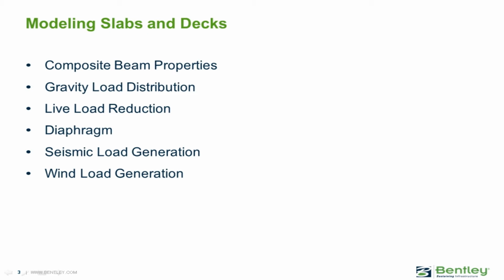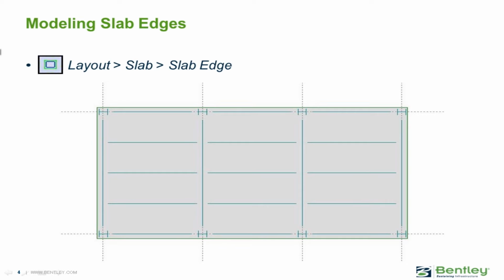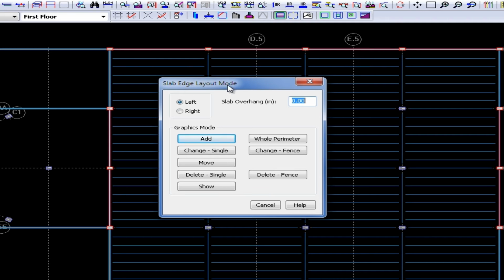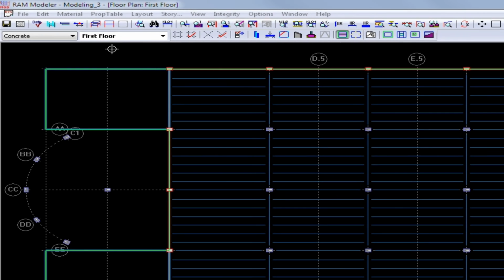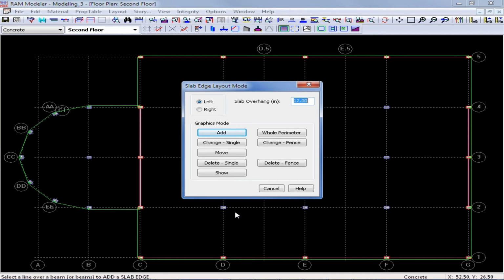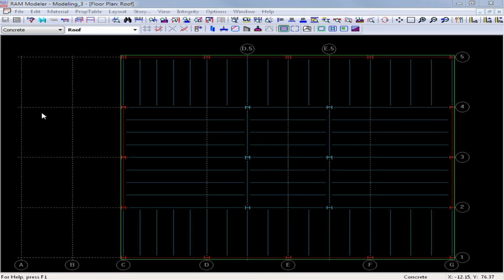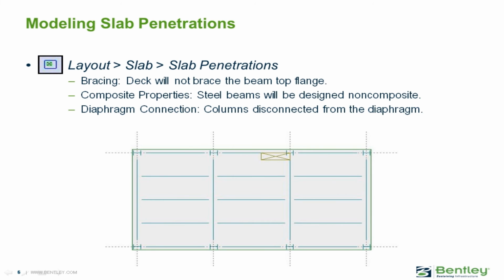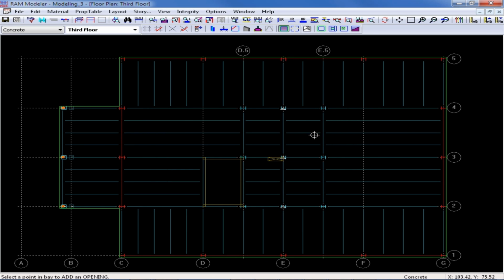Modeling Slab Edges and Openings in RAM Structural System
In this video, you will learn how to model slab edges and openings in RAM Structural System.